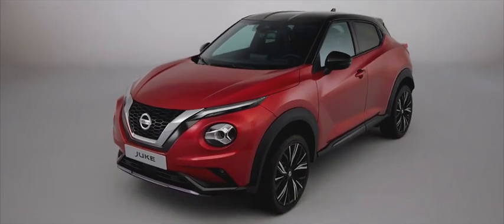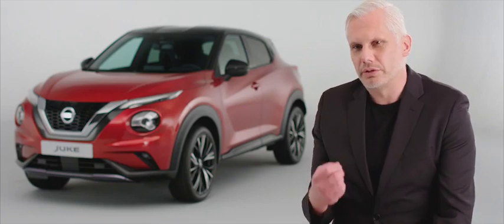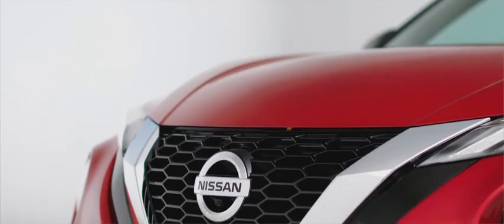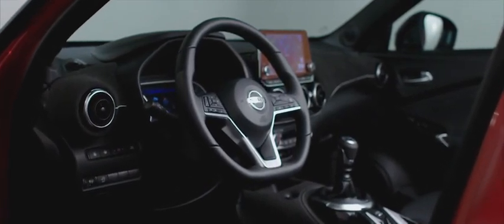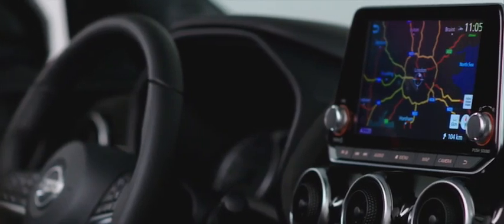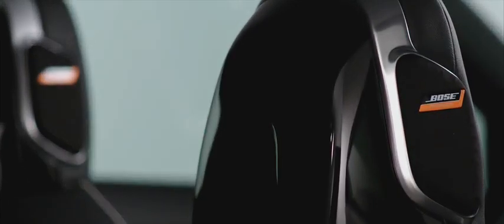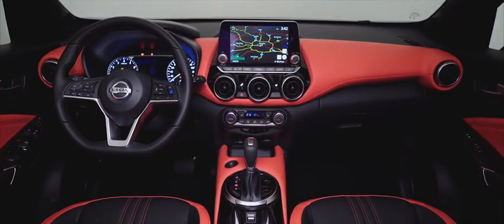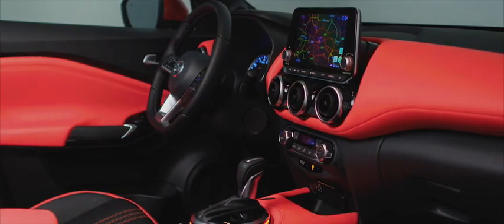The new Nissan Juke - Interview with Matt Weaver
"All-new Nissan JUKE redefines compact crossovers with bigger personality, better performance and ground-breaking technologies

All-new Nissan JUKE makes its global debut in five cities across Europe, a market where almost one million Jukes have been sold since it defined the compact crossover segment nine years ago

Sleek lines and an athletic stance couple with increased roominess and a modern interior to set a new design standard

New technology including Nissan ProPILOT and the NissanConnect infotainment system with on-board WiFi, smartphone integration and over-the-air updates makes drivers’ lives easier and safer"